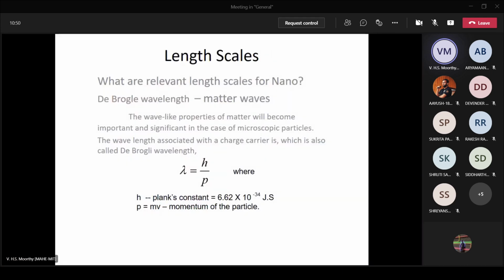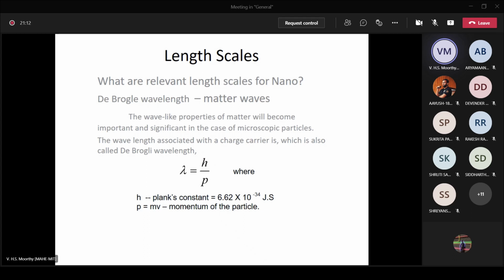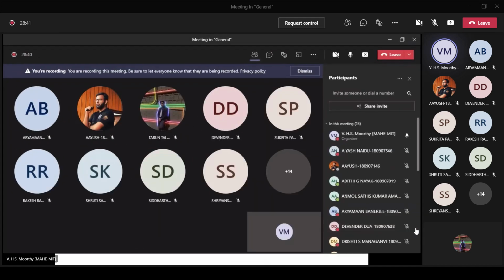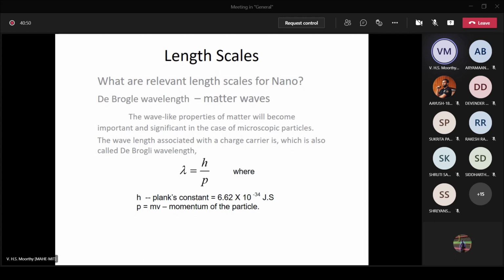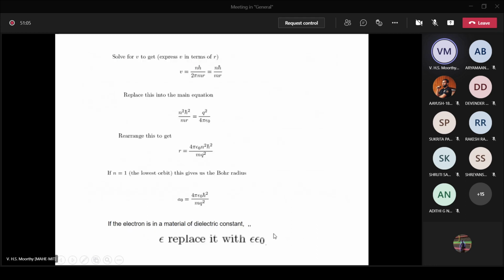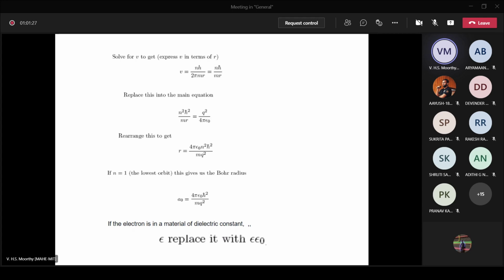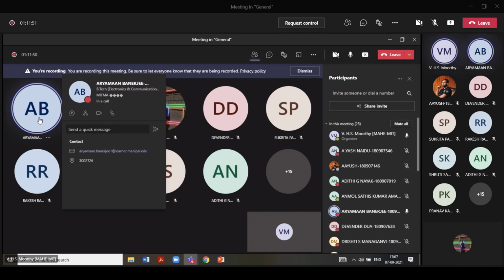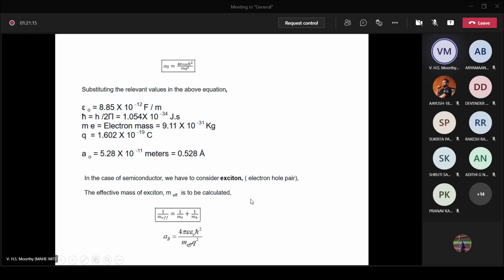Nanotech 6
7th sept